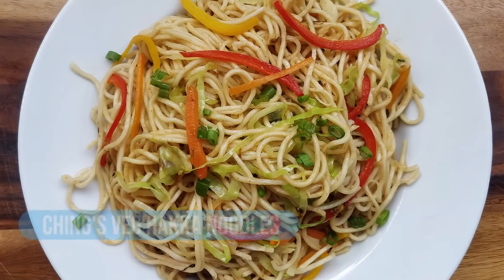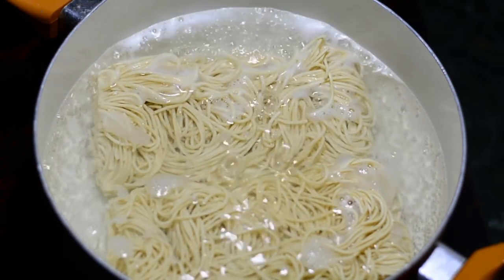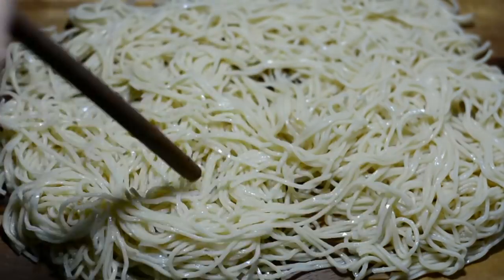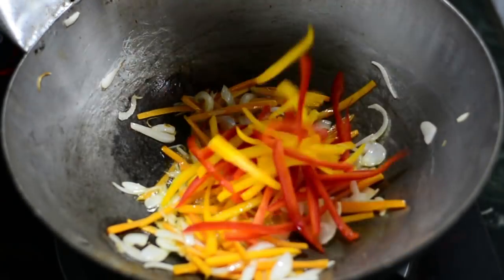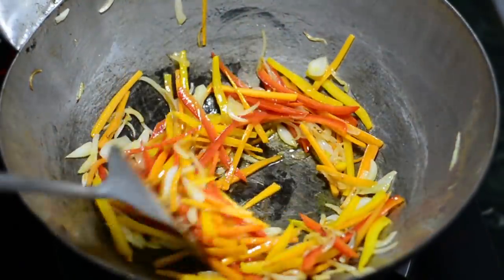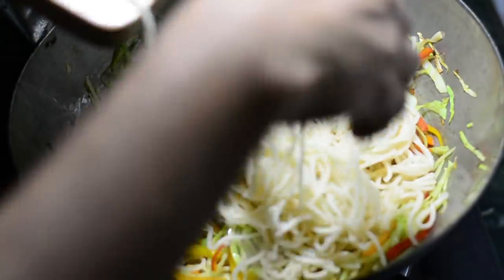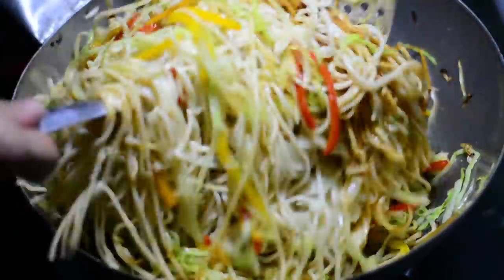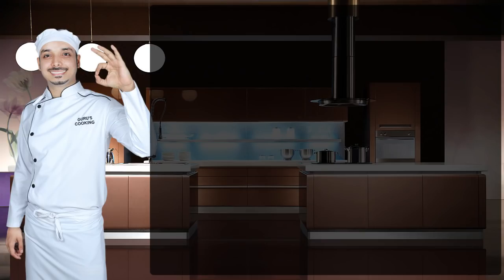Ching's Chowmein | I ♥ Desi Chinese @ Guru's Cooking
Ching's Chowmein, made using the Ching's Secret Chowmein Hakka Noodles Masala, all you need to do is boil the noodles, stir fry the vegetables, and mix all of these ingredients by smearing them with Ching's Secret Chowmein Hakka Noodles Masala and tossing them until done and serve hot.